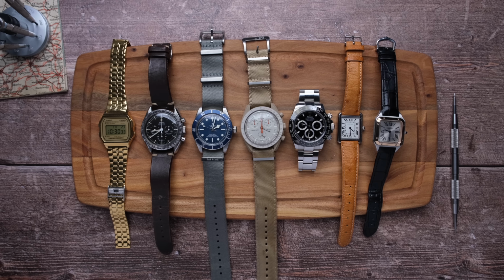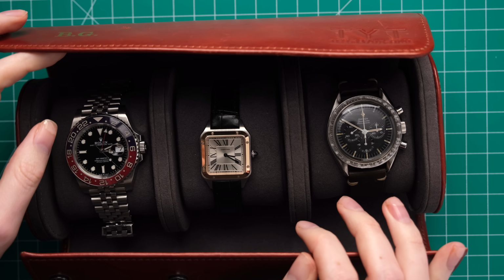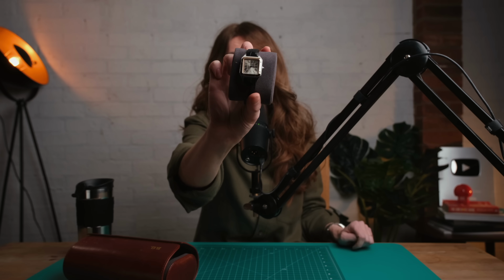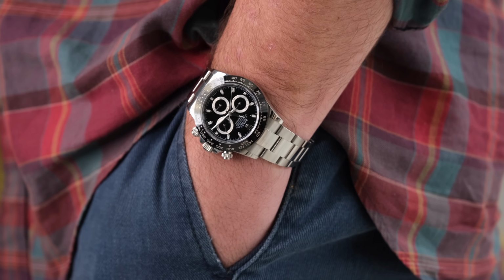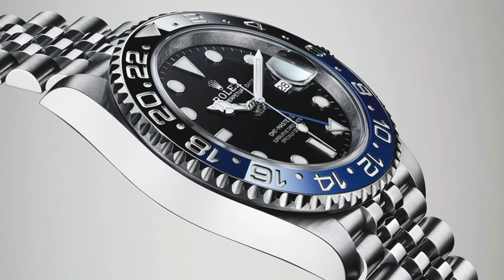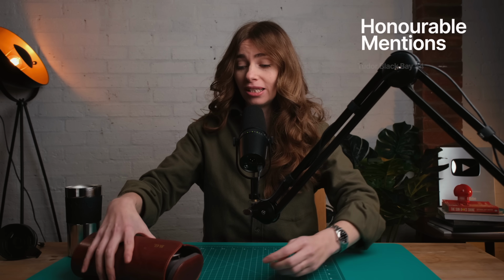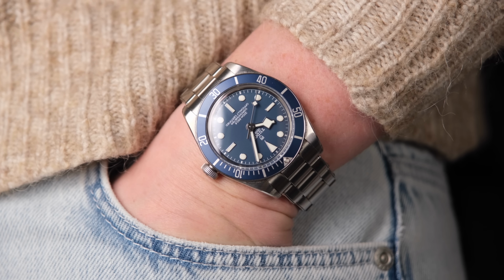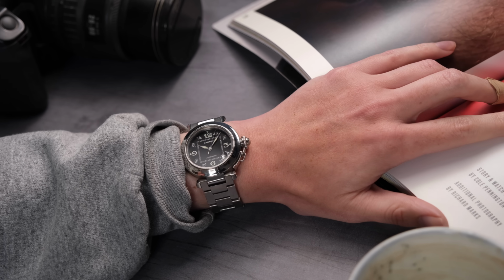The 3 Watches That I ACTUALLY WEAR: Rolex, Cartier, Tudor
Does anyone else own way too many watches and only wear, like, maybe... 3 or 4 of them? Please tell me this isn't just a me thing! But these are the 3 WATCHES THAT I ACTUALLY WEAR! In 2023 these watches got the most wear time from my collection:
1. Cartier Santos Dumont
2. Rolex GMT Master II
3. Rolex Oyster Perpetual

It's embarrassing that there are 2 Rolexes on that list.

But there are some honourable mentions that got A LOT of wrist time! So I am thinking of the Tudor Black Bay 54 AND the Omega Speedmaster!

What are your MOST WORN WATCHES?

TIME STAMPS:
0:00-0:36 - Intro
0:37-1:18 - 3 Most Worn Watches
1:19-3:15 - Watch 1
3:16-4:55 - Watch 2
4:56-5:49 - Watch 3
5:50-6:34 - Honourable Mentions
6:35-7:08 - Chopping Block
7:09-8:13 - Why I Don't Sell my Watches
8:14-8:32 - Outro
8:33-9:01 - Thank You Pope Tier Patrons & Funky Synth